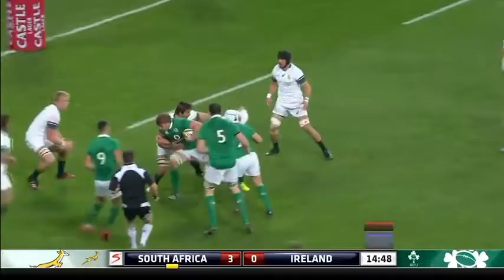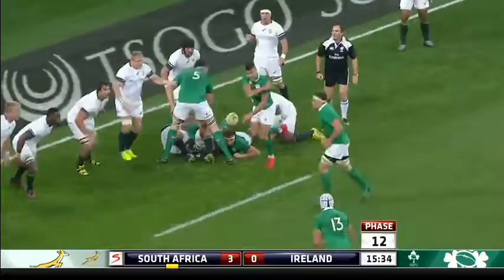Luke Marshall , 2016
Luke Marshall scores a try against South Africa.

South Africa v Ireland, 25/06/16